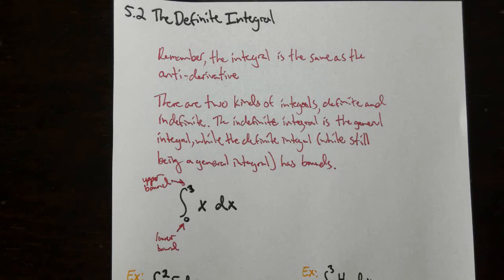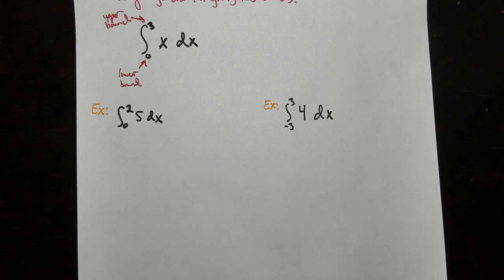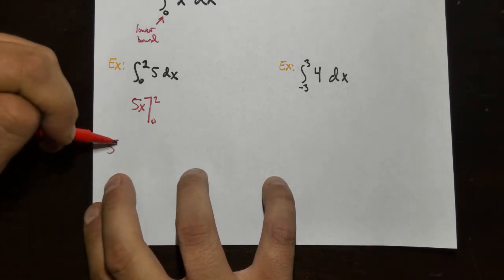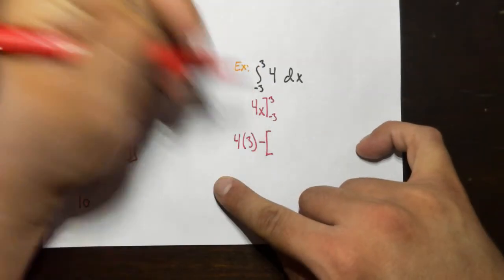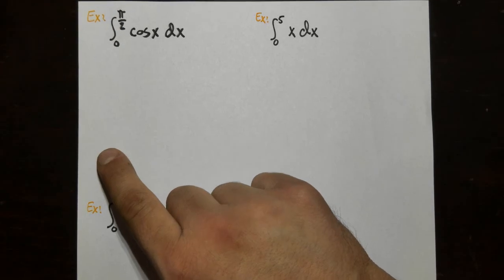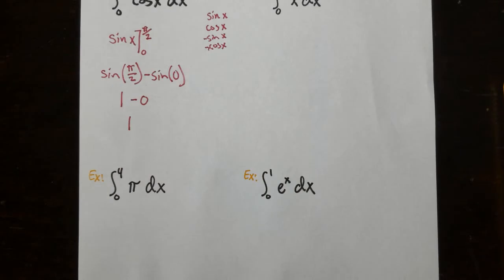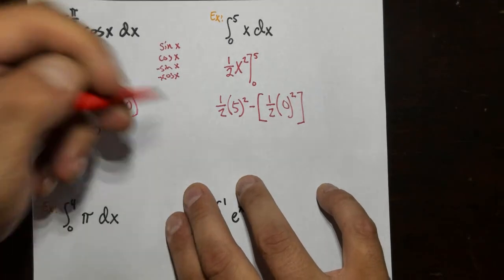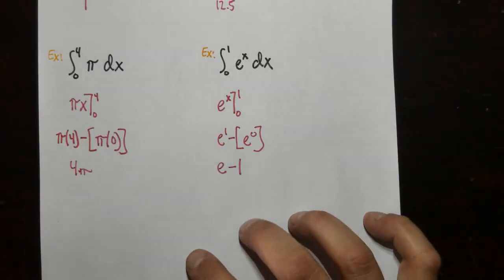5.2 The Definite Integral